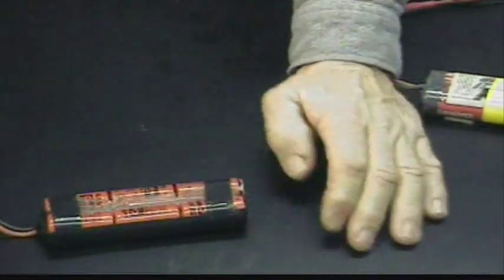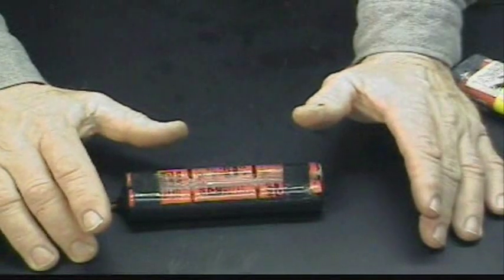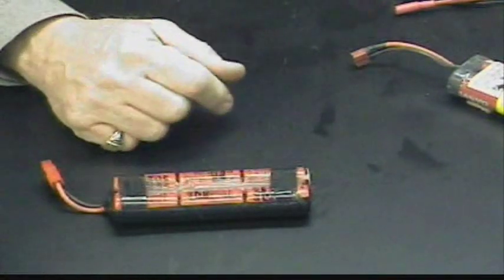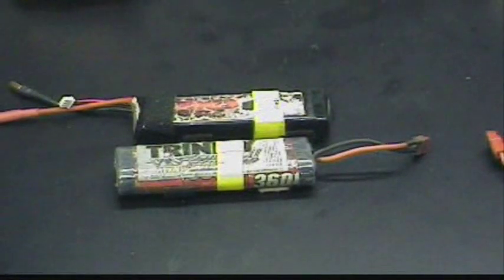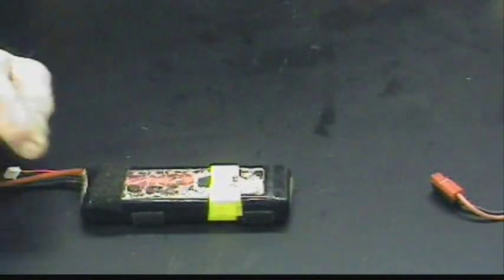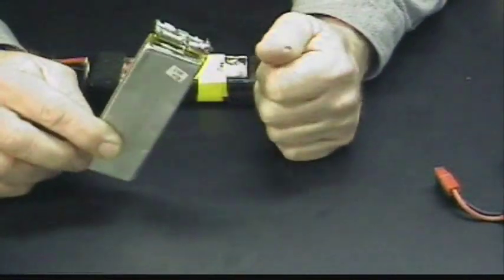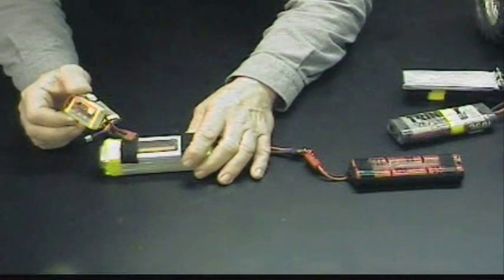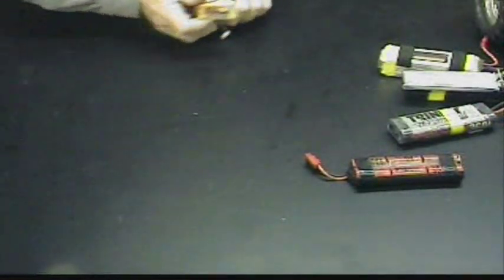The Basics or RC Batteries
The Basics of Charging RC Batteries for RC Cars, Boats and Airplanes